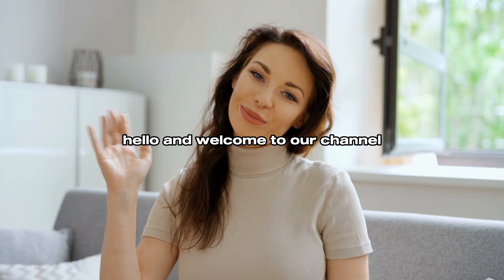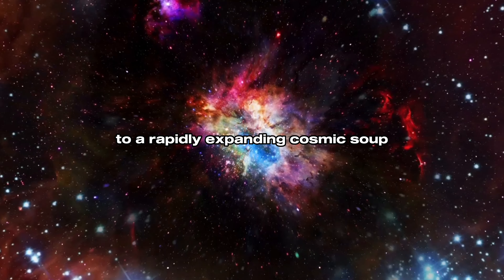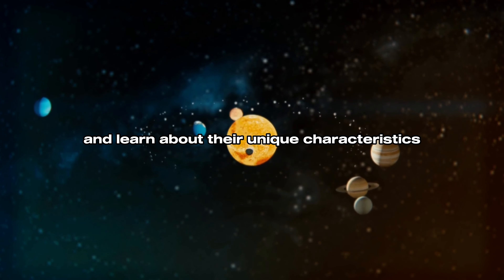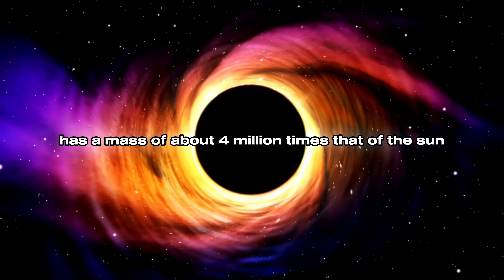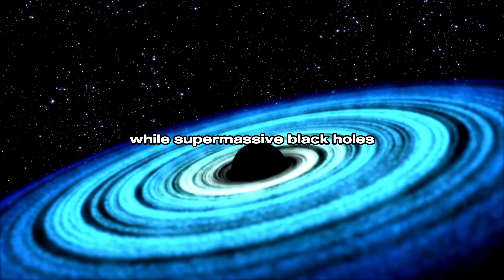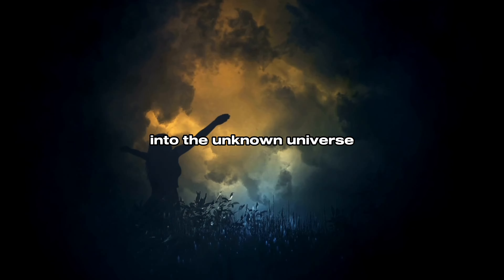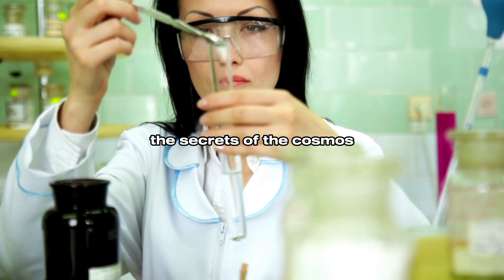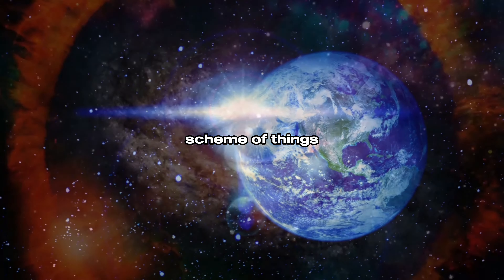Discovering the Unknown Universe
Welcome to "Discovering the Unknown Universe"! In this video, we embark on an incredible journey through the mysteries of our vast and unexplored universe.

Join us as we delve into the latest discoveries in astronomy and astrophysics, exploring the far reaches of space and time to uncover the secrets of the cosmos. From the birth of stars and galaxies to the search for extraterrestrial life, we'll take you on a thrilling adventure that will leave you in awe of the universe's grandeur.

Featuring stunning visuals and expert insights from leading scientists in the field, this video is a must-watch for anyone who has ever gazed up at the night sky and wondered what lies beyond.

So sit back, relax, and let us take you on a journey through the unknown universe.